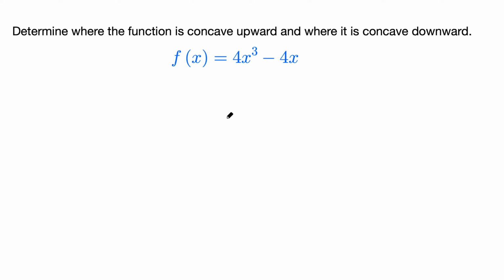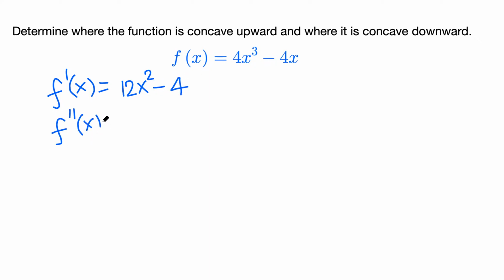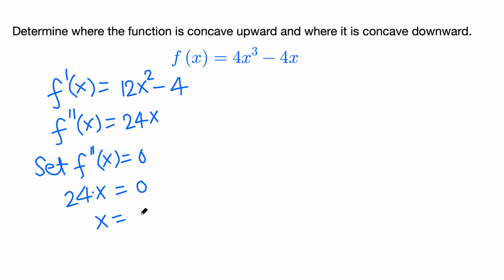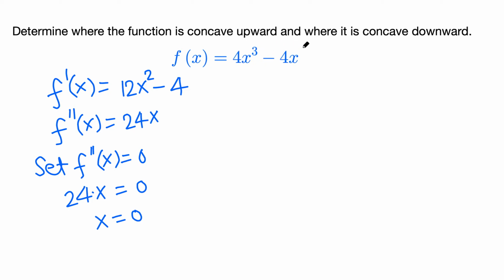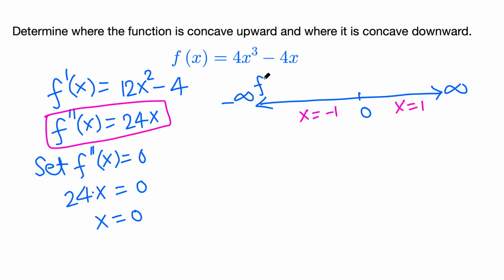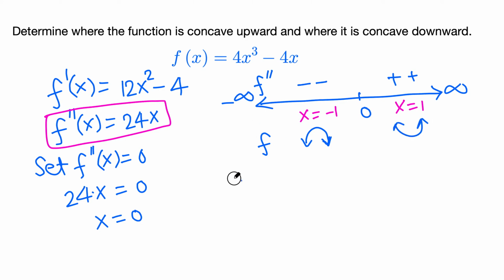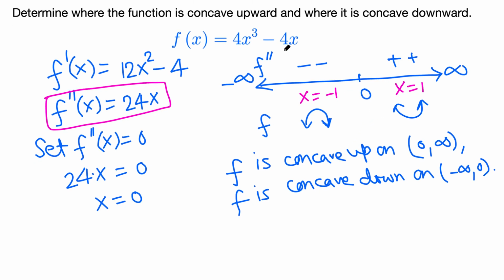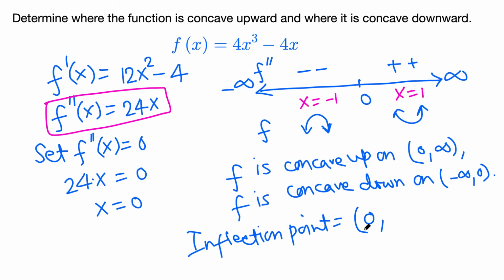Calculus: Concavity of a polynomial (easy, cubic polynomial)